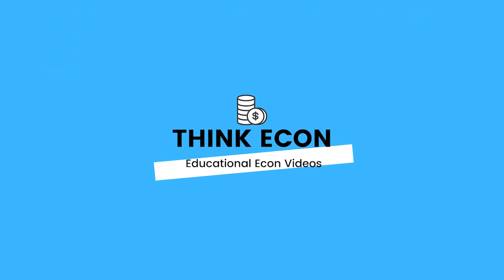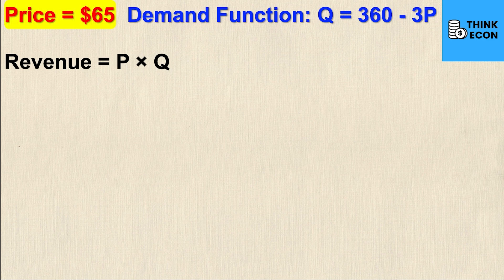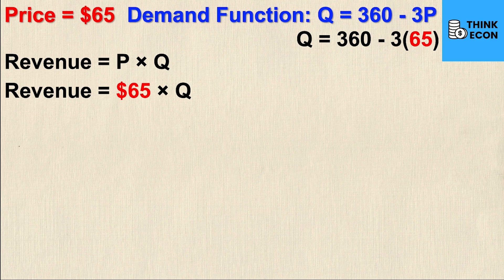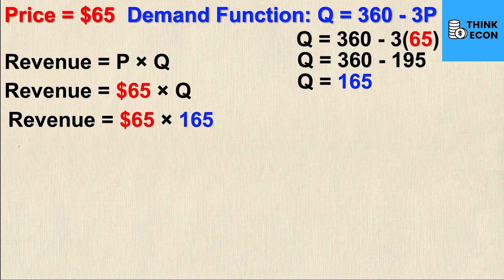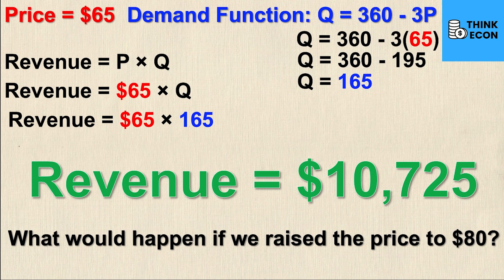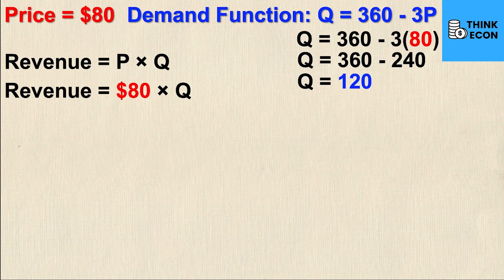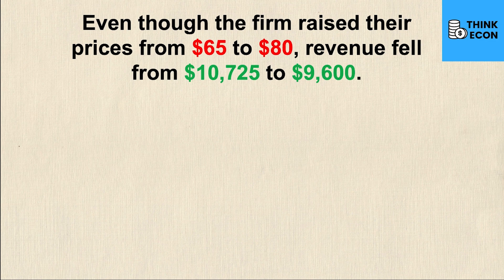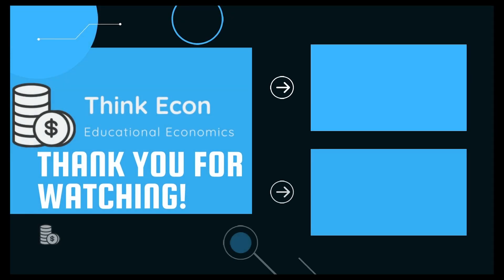How to Calculate Revenue Using the Price & Demand Function | [Step-By-Step Tutorial] | Think Econ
Learn how to calculate total revenue in this easy-to-follow economics tutorial! We'll show you step-by-step how to use the demand function and price to determine revenue. Whether you're studying economics or just curious about how businesses use the price and demand equation to maximize profits, this video will break it down for you. Understanding the relationship between demand curves and total revenue is essential for mastering economics concepts like price elasticity and revenue optimization. Perfect for economics students, teachers, and anyone looking to boost their knowledge of economic formulas and business revenue calculations.